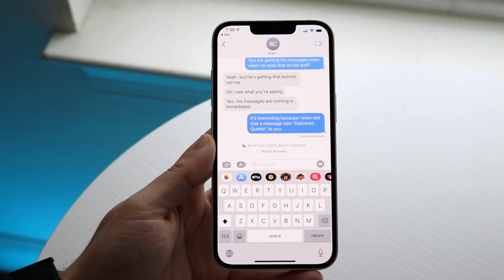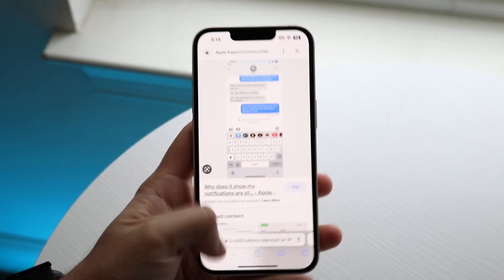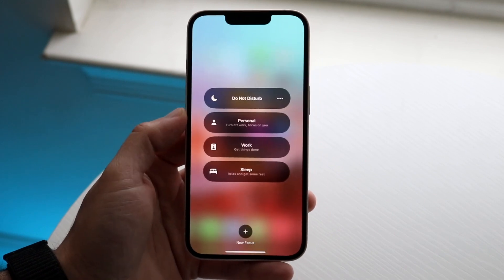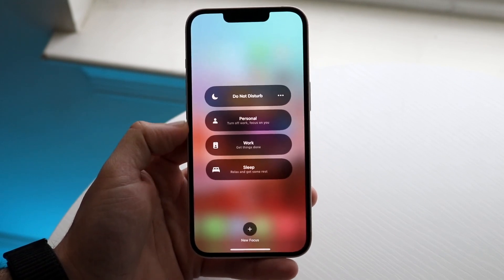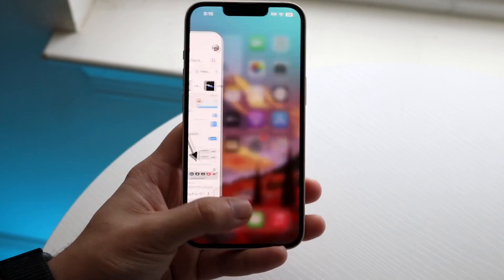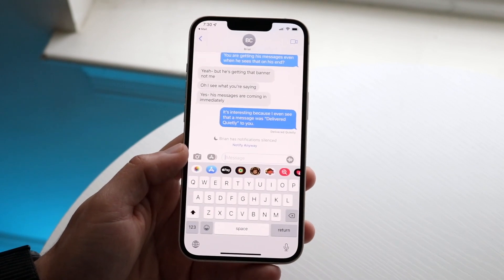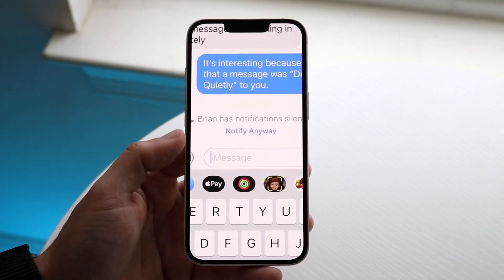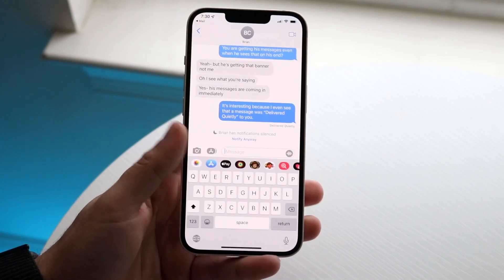How To FIX Notifications Silenced In iMessage! (2023)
Here is exactly How To FIX Notifications Silenced In iMessage! (2023)